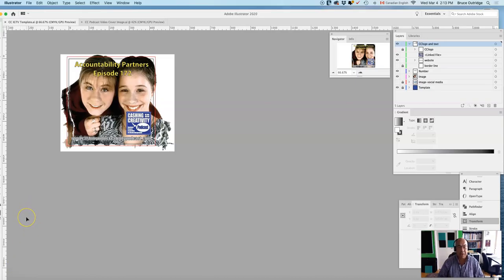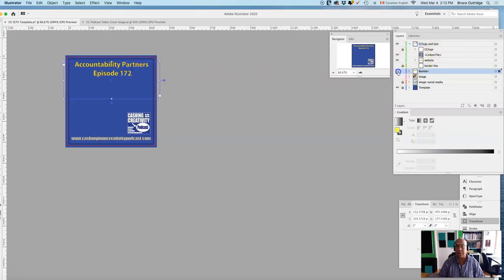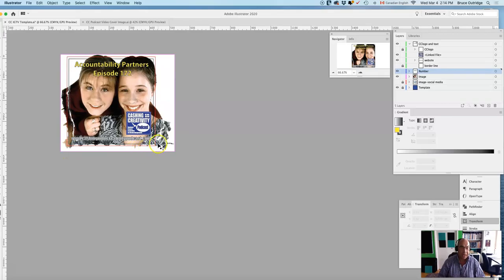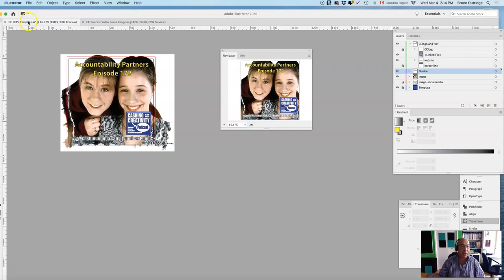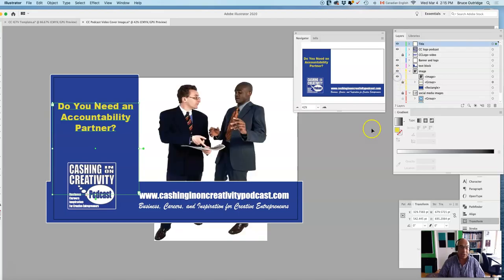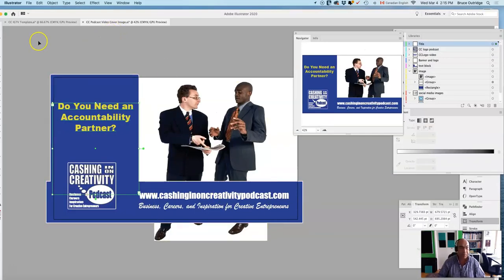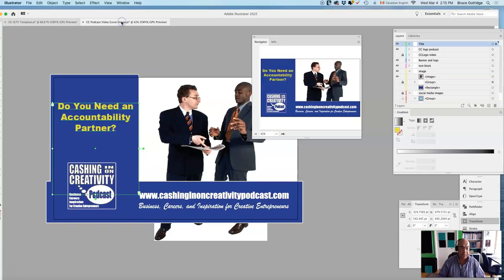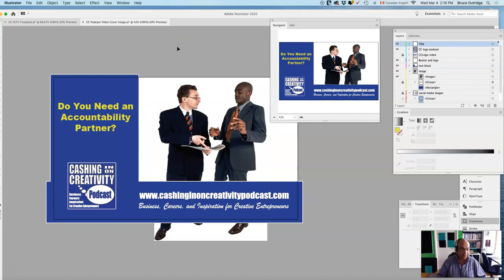Setting up an Image Template for Special Media Platforms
If you are a content creator or someone sharing content on social media then you know the importance of good images. In this video content expert Bruce Outridge shows you how to set up an image template so that you can reduce the time needed to create visuals for different platforms. You can learn more about Bruce Outridge